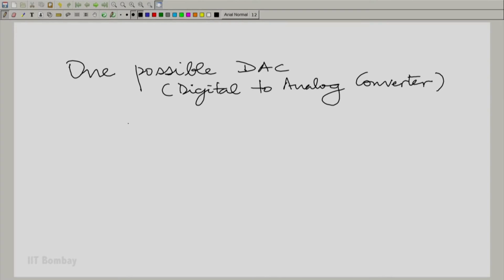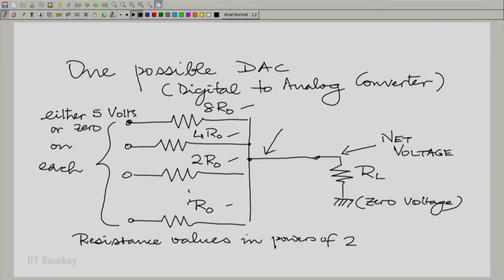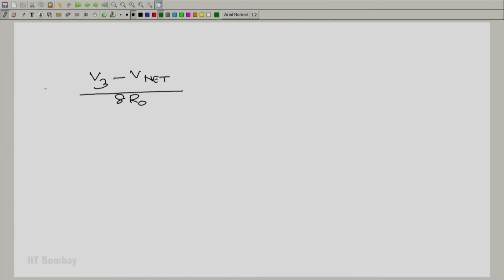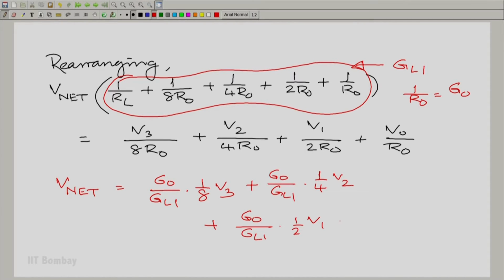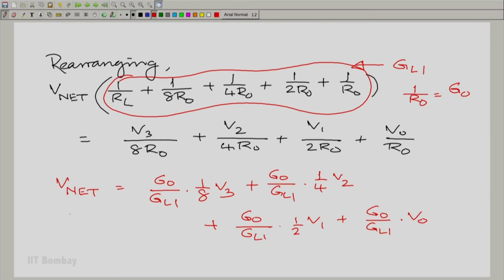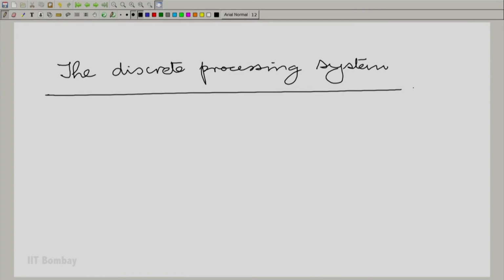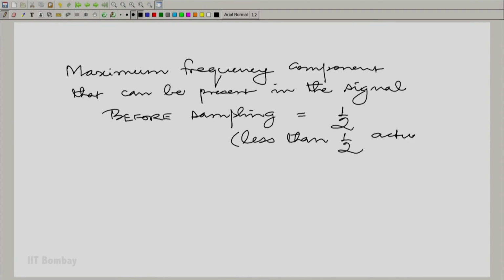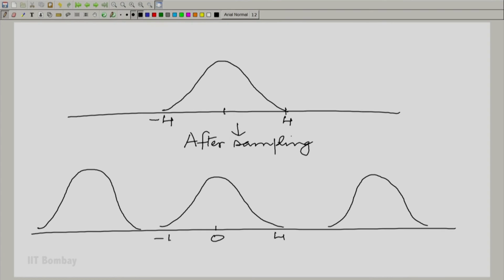EE210x S328 Digital to Analog Conversion and the Notion of Frequency Normalization IIT Bombay